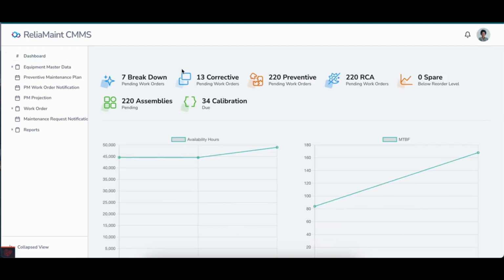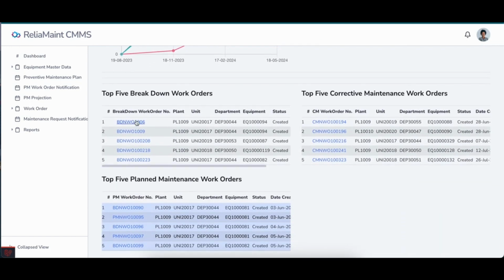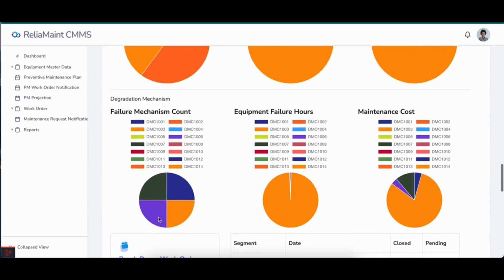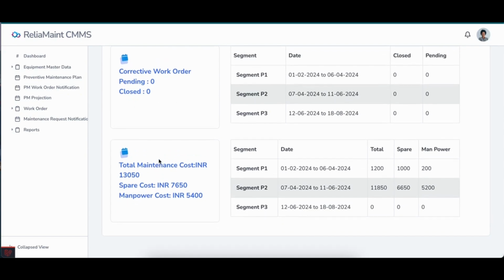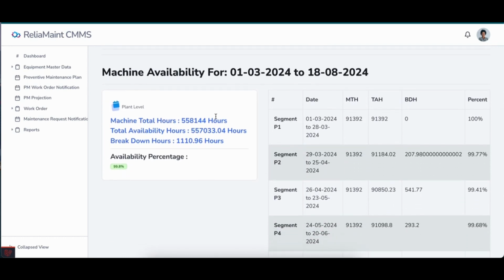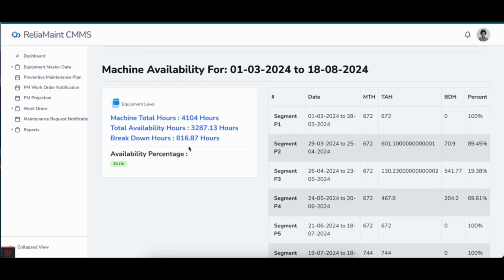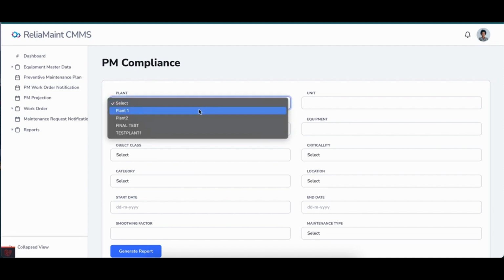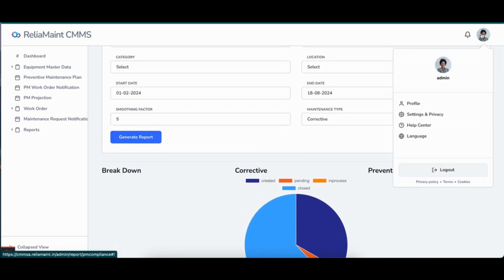Asset Performance analytical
Reliamaint Analytics